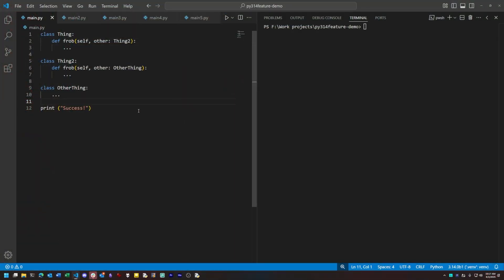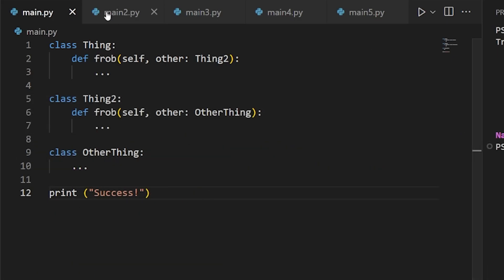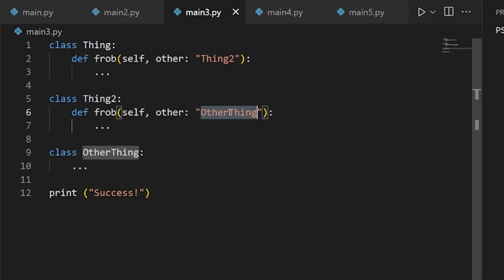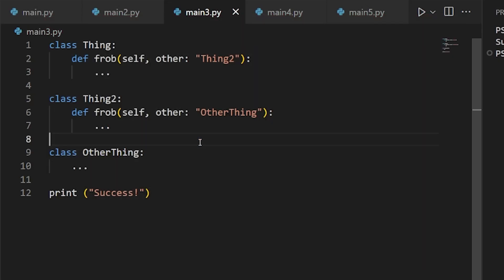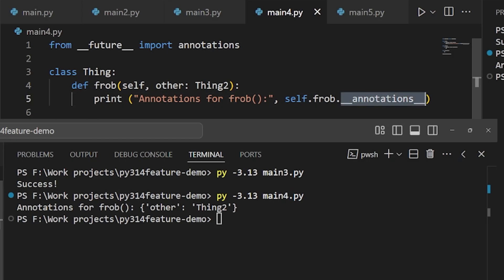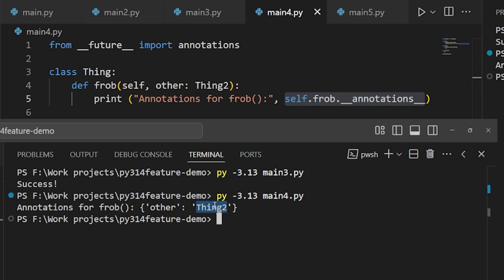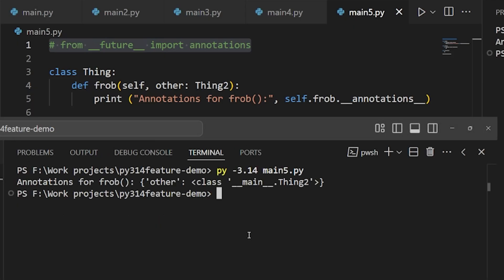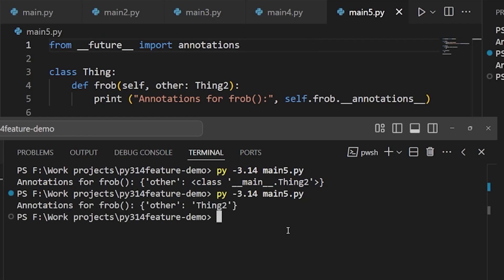Python 3.14 Changes Type Hints Forever: Lazy Annotations Explained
Up until now, Python type annotations were evaluated "eagerly" - you needed to have an object defined before you could use it as an annotation. With Python 3.14, the default behavior has changed: Type annotations are now evaluated "lazily", as needed, for better performance and more flexibility. This video compares 3.14's new behavior with the way Python's handled annotations in previous versions, with recommendations for how to adapt to the new behavior.